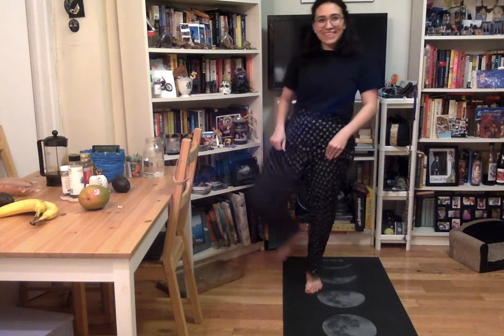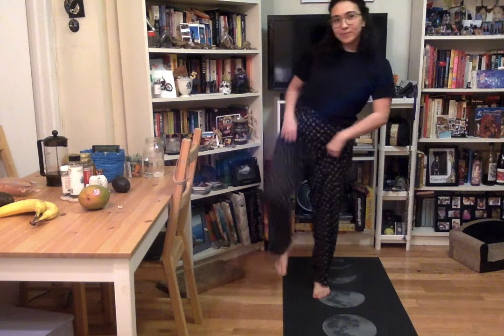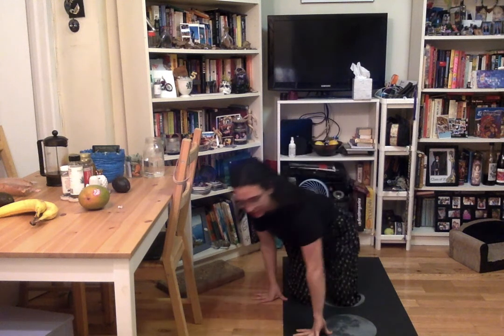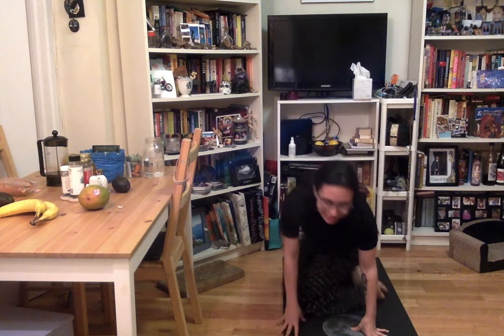Counting Stretch and Shake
It is time to get moving! Stand up tall, shake your body out, and practice some belly breathing. PLUS. a bonus Gerald Breath (based off Mo Willems's character Gerald the Elephant) at the end!